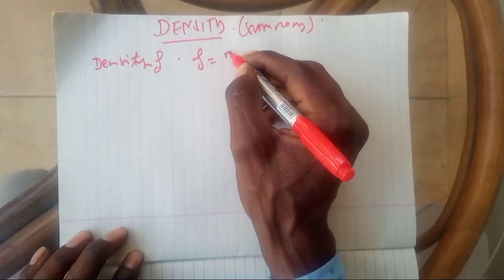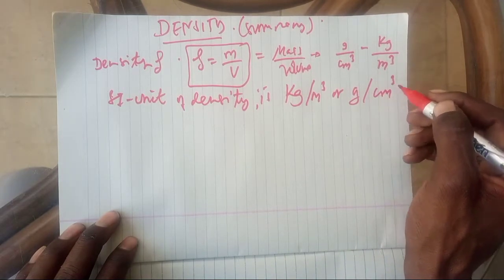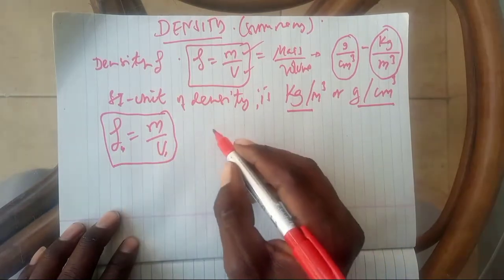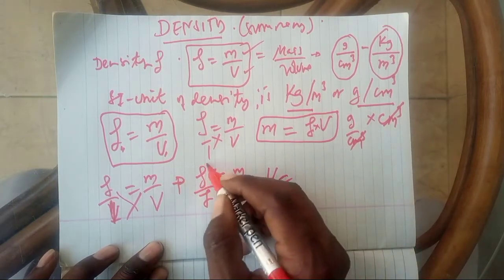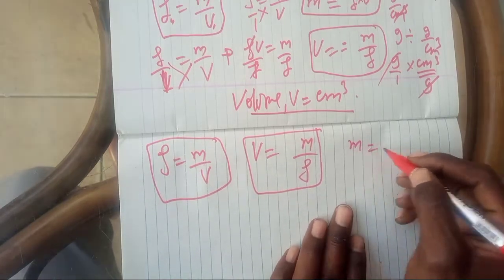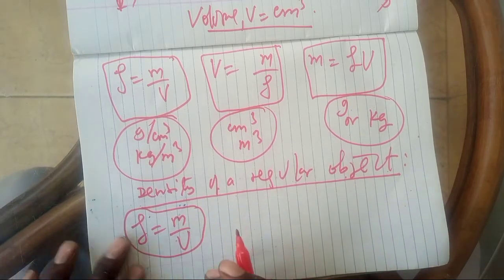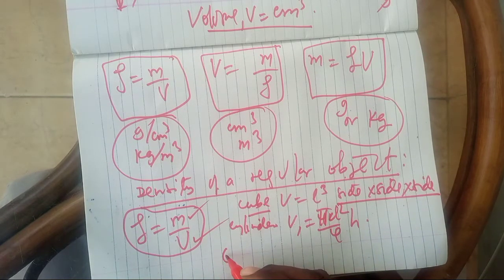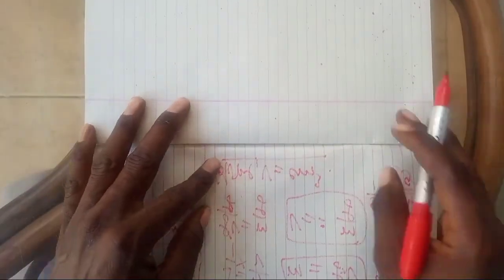Density of a regular object.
HOW TO DETERMINE A DENSITY OF A REGULAR OBJECT.